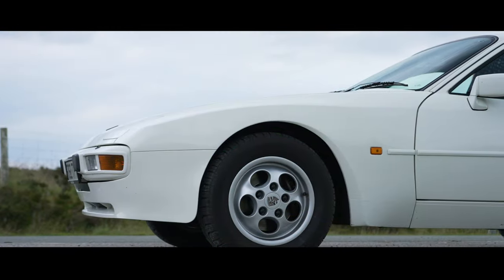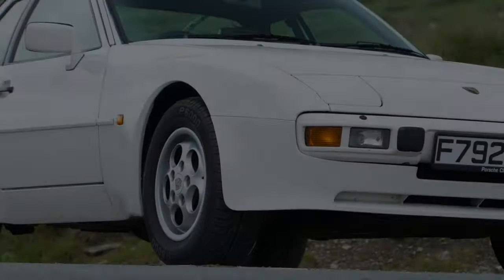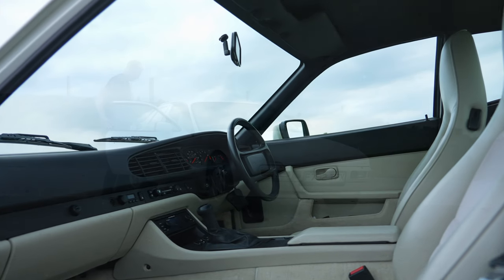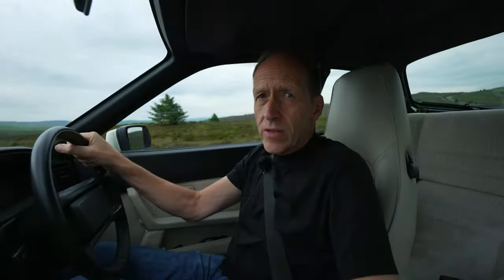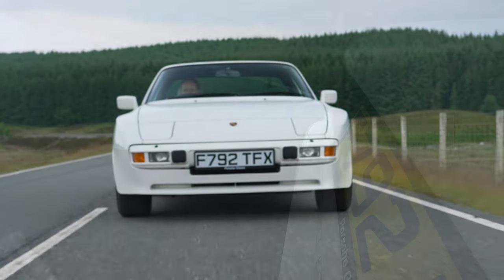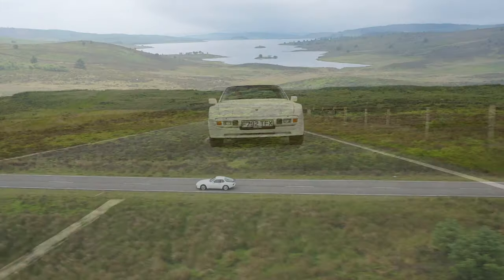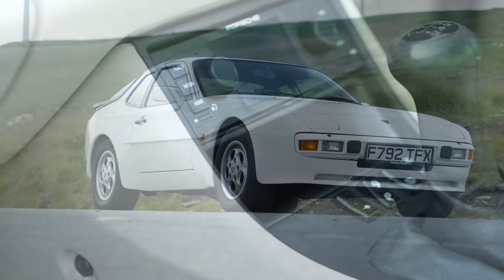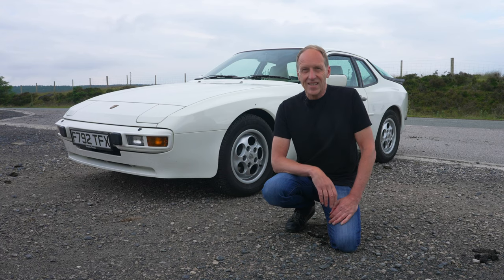Porsche 944 why to buy now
Back in the day the target audience for Porsche was limited to millionaires yet by the 1980’s expanding the fan base to the less affluent became an urgent project if Porsche's success was to continue.

And so for the first time in its history the German car maker capitulated by collaborating with another car brand and in doing so gained a platform on which to build their fledgling affordable sports car.

Many years later these sporty two plus two’s are an affordable classic Porsche for those limited by budget, with the classic car purists often overlooking and neglecting this fine piece of Stuttgart engineering.

But not me because 30 years ago I had my own Porsche 944 and I knew how good it was back then,  so to find out what it's like to reacquaint with a special old friend, join me Roger Bailey in what for me was one of the 1980’s greatest hits…

If you have a cool car and would like it filming please feel free to get in touch.